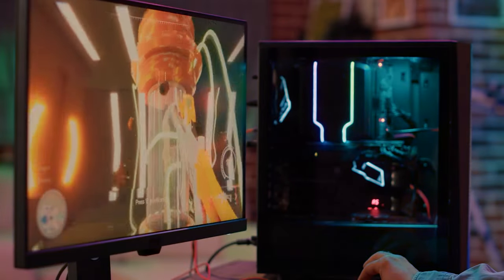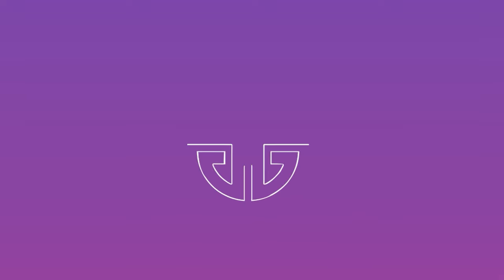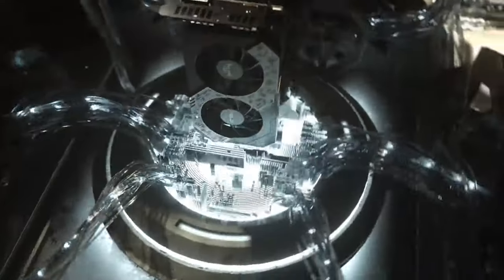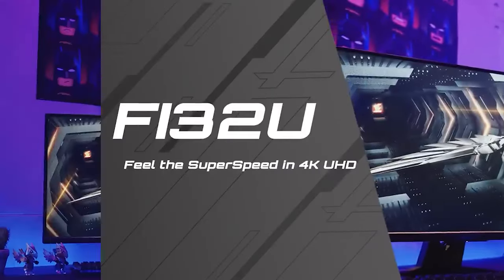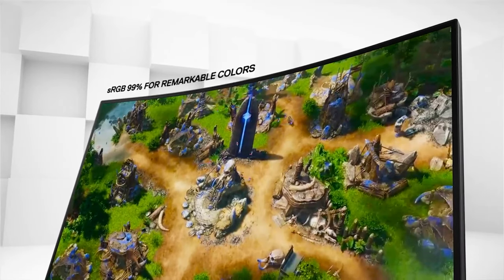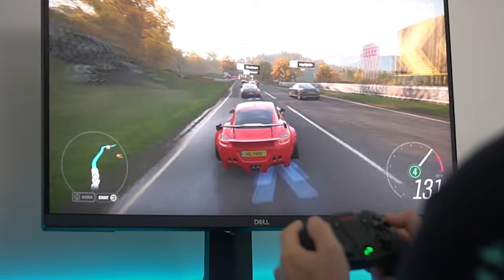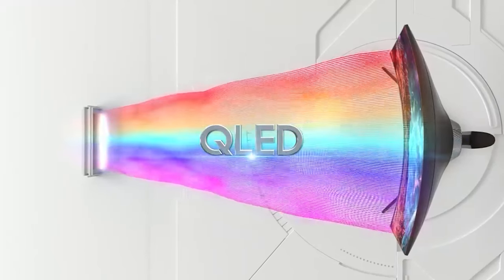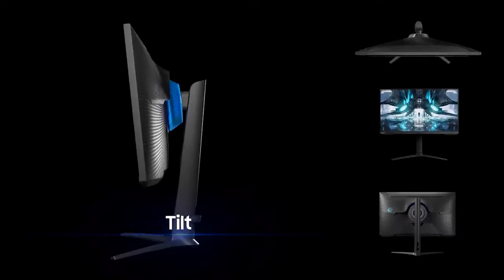Best Gaming Monitors 2023 - The Only 5 You Should Consider Today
► Links to the best gaming monitors 2023 we listed in this video:

► 5. Gigabyte M32UC
► 4. Asus TUF Gaming VG32VQR
► 3. Gigabyte Aorus FV43U
► 2. Dell S2722DGM
► 1. Samsung Odyssey G7

Table of Contents:
0:00​​​​ - Intro
0:59​​​​ - Gigabyte M32UC
1:34​​​ - Asus TUF Gaming VG32VQR
2:20​​​​ - Gigabyte Aorus FV43U
3:07​​​ - Dell S2722DGM
4:54​​​​ - Samsung Odyssey G7
5:57 - Buying Guide

We have just revealed the top 5 Best Gaming Monitors 2023. At 5th place, we have Gigabyte M32UC, best curved 4K gaming monitor for most people. At 4th place, we have Asus TUF Gaming VG32VQR, best Curved Gaming Monitor. At 3rd place we have Gigabyte Aorus FV43U, Best Gaming Monitor for the Xbox Series X/S and PS5. At 2nd place we have Dell S2722DGM, A classic, affordable mix of 27-inch frame and 1440p resolution. In the 1st place we have Samsung Odyssey G7, best G-Sync compatible gaming monitor.

Hope you enjoyed my Best Gaming Monitors 2023 Video.